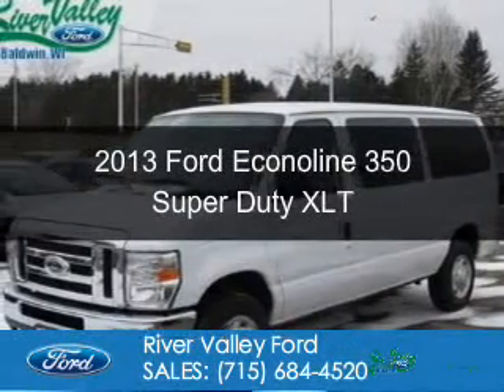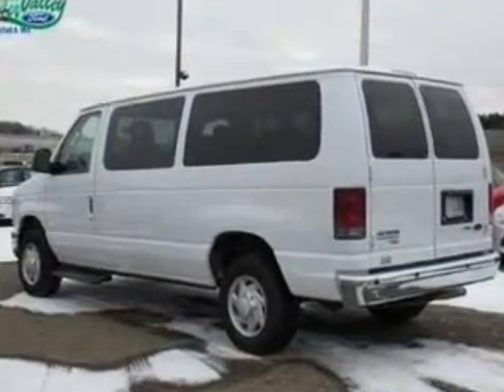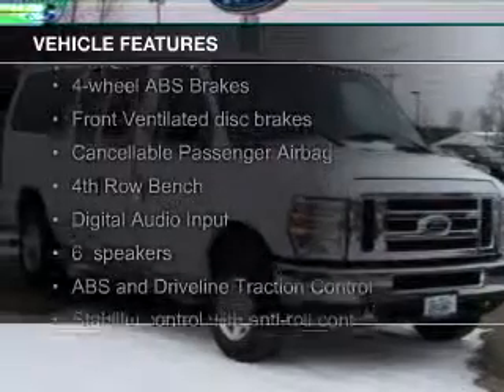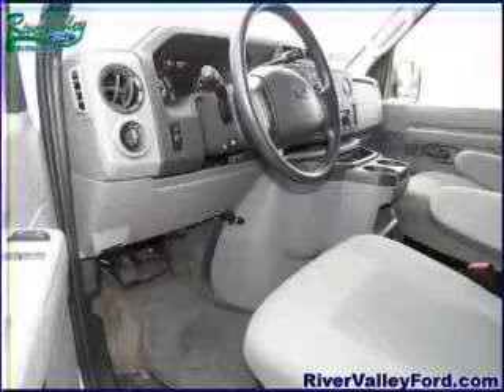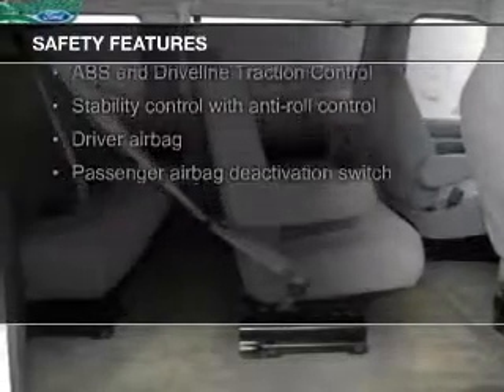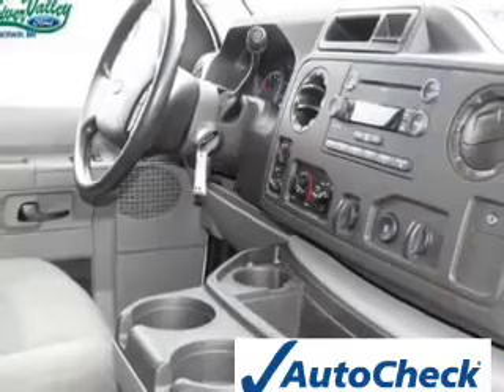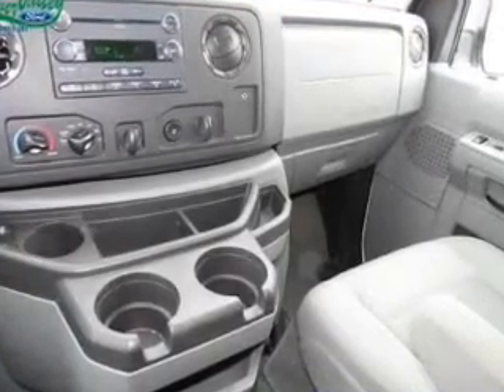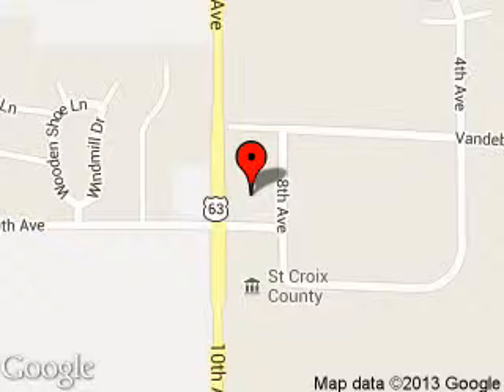2013 Ford Econoline 350 Super Duty - Baldwin WI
Phone:
Year: 2013
Make: Ford
Model: Econoline 350 Super Duty
Trim: XLT
Engine: 5.4 liter 8 cylinder 16 valve
Transmission: Automatic
Color: Oxford White
Mileage: 39333
Address:
850 Fern Drive